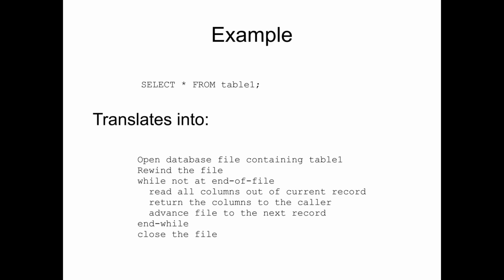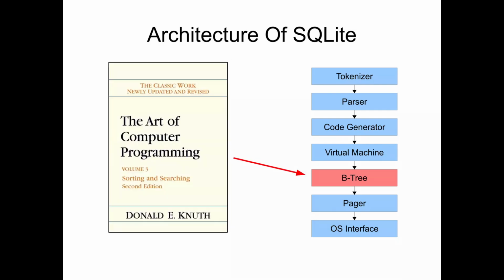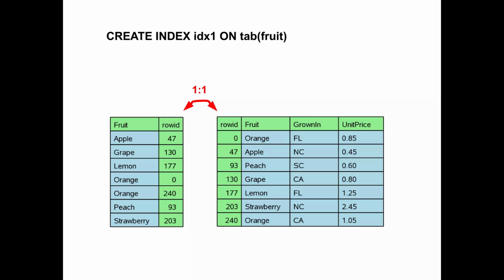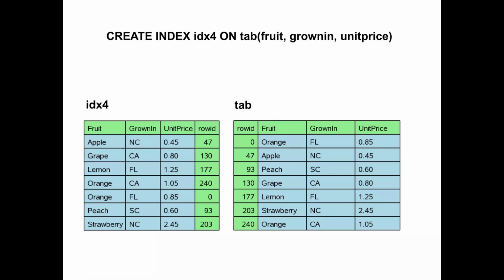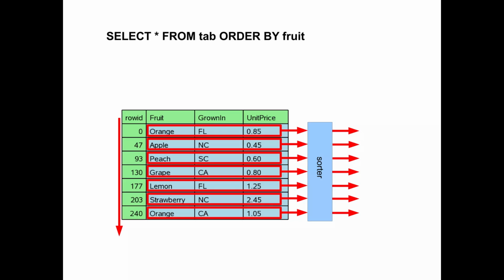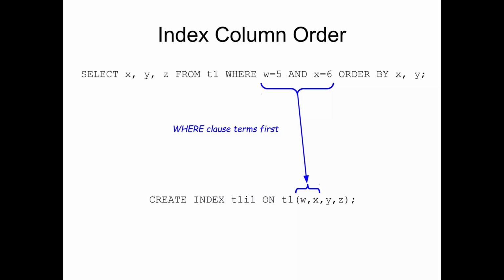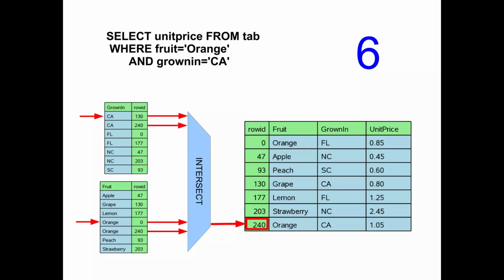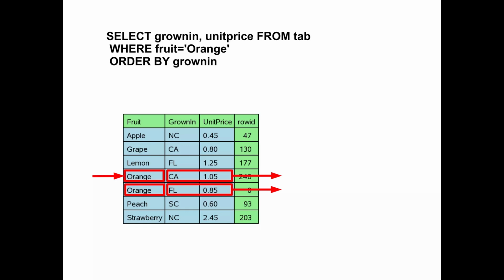How SQLite Database Engines Work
Dr. Richard Hipp, creator of SQLite, presents "How SQL Database Engines Work" at OpenSQLCamp 2008.

The description:
To many programmers, SQL RDBMSes are a magical black box. A talk can help clear up a lot of the mystery. SQL users tend to make better use of the language once they have a rough idea of what is going on beneath the covers.

and removed some background noise from the audio.